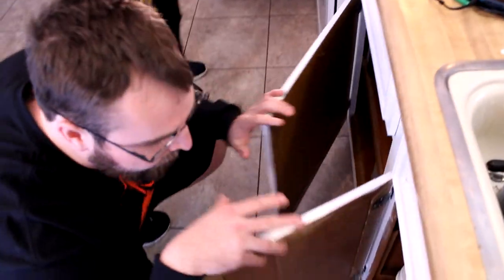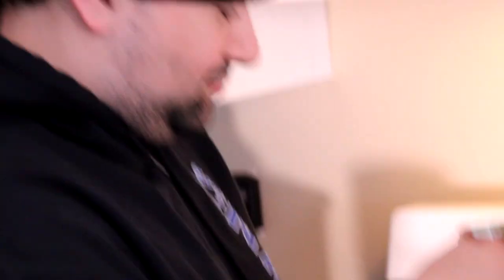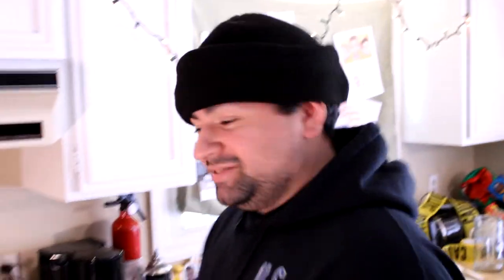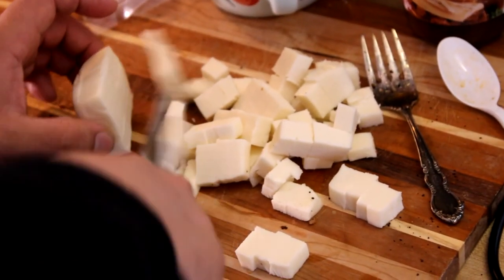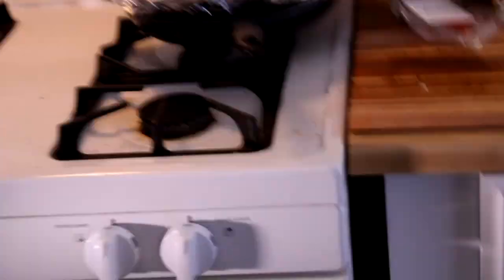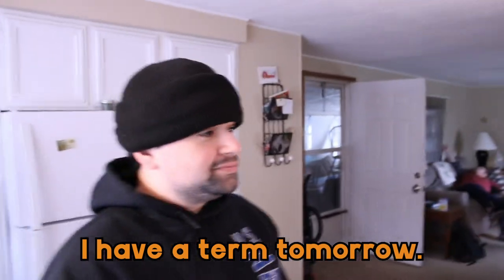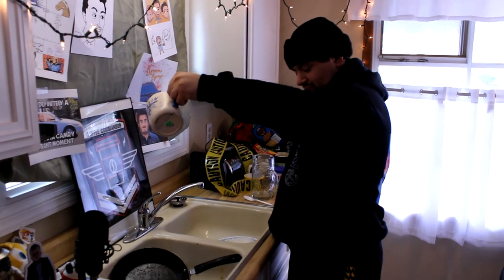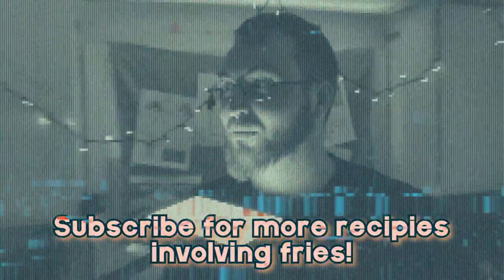Poutine Coffee (Disco Fries)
There's a difference between poutine and disco fries, and that's all in preparation. However, I barely know the process, but Jake and Jon never heard of poutine before.

It's the blind leading the blind.

MUSIC USED
"Beach Bum" by Karl Casey @ White Bat Audio

"Drifter" by Karl Casey @ White Bat Audio

A Hat in Time - Mustache Girl EX (Synthwave Remix)

Description Tags: screw, brew, coffee, poutine, disco, fries, coffee, gravy, cheese, curd, process